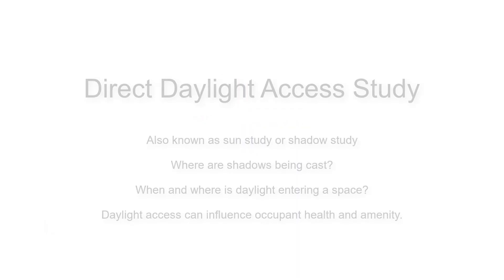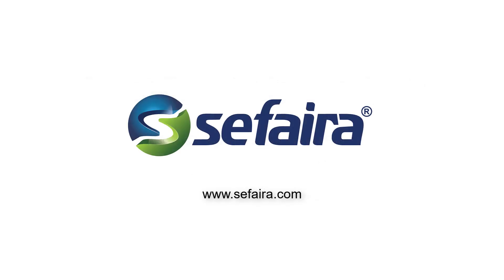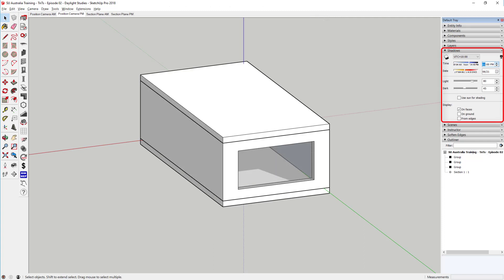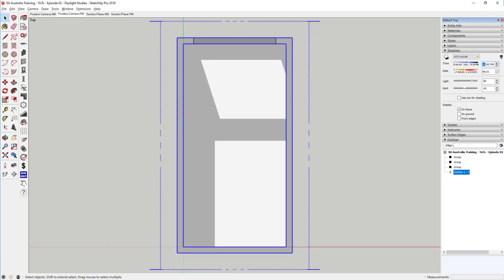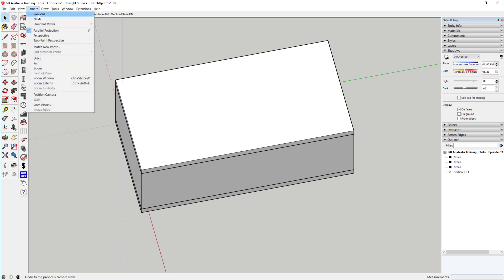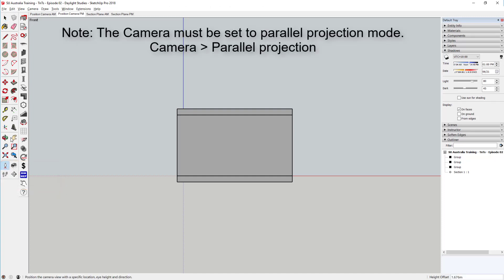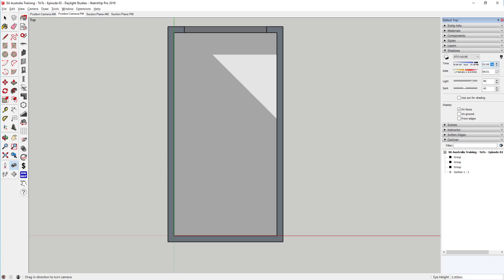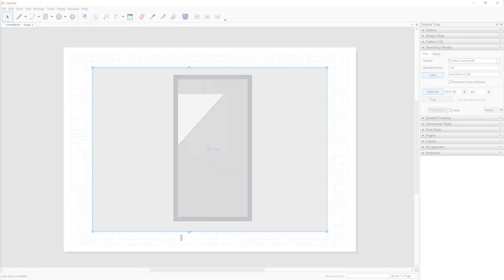Shadow Diagrams and Direct Daylight Access Studies with SketchUp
How to produce accurate shadow/sunlight diagrams and direct daylight access studies with SketchUp.